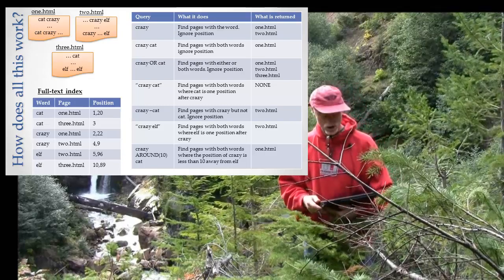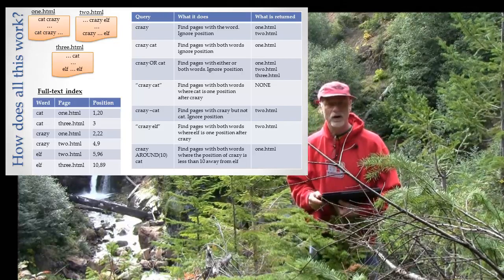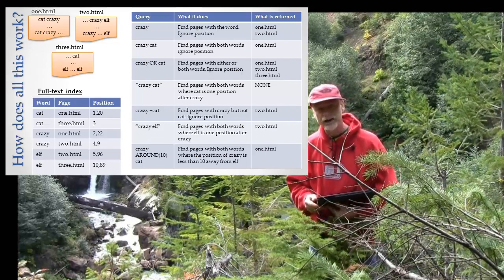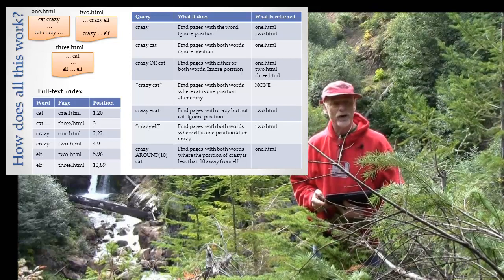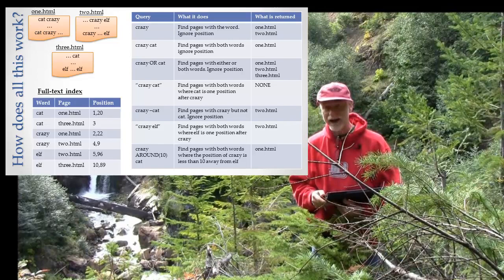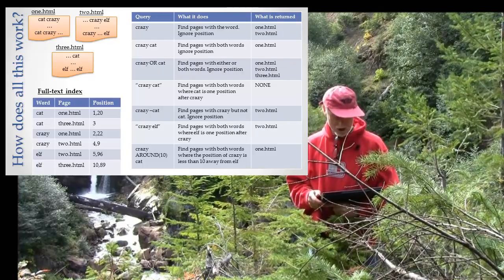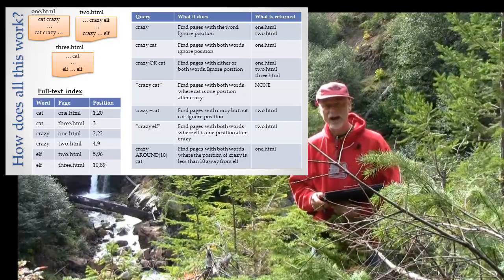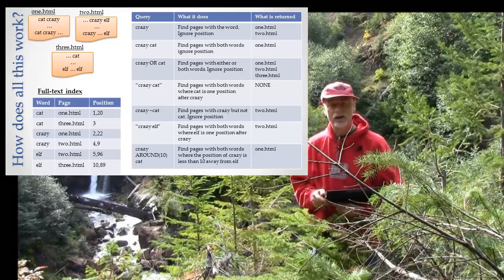Simple Queries against the Index